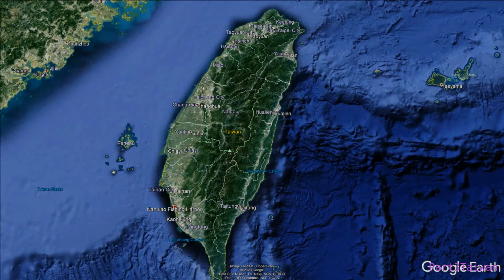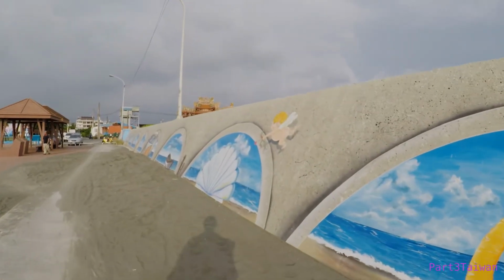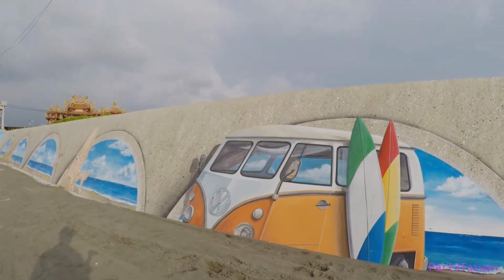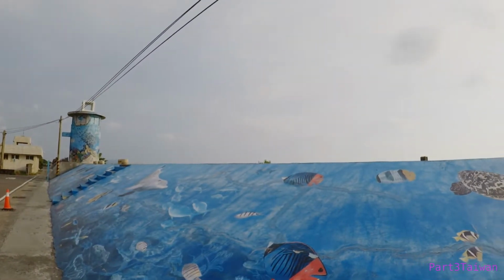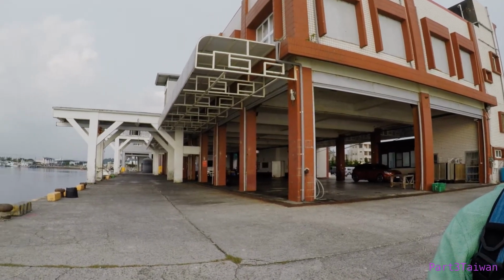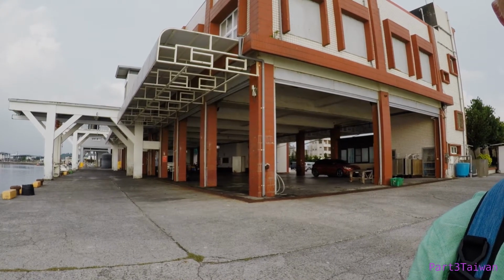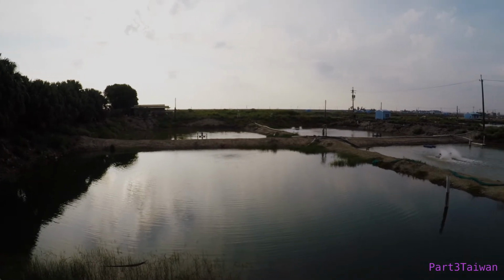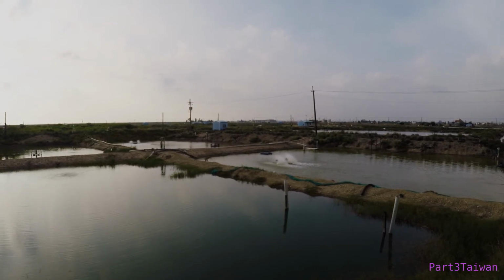NanLiao - 南寮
This is my trip to NanLiao, a small fishing village on Taiwan's west coast north of KaoHsiung in the MiTuo district. Nan Liao has 5 temples. Since it is a fishing village, there are many places to pray for the safe return of the boats and crews. It also has a lot of fish ponds surrounding it. It is a pretty area. Have a look!

Equipment:
Video Camera: GoPro Hero 5 Black
Still Camera: Nikon D5000
Gimbal: FeiYu Tech G6
Video Editing: Blender
Audio Mastering: Audacity